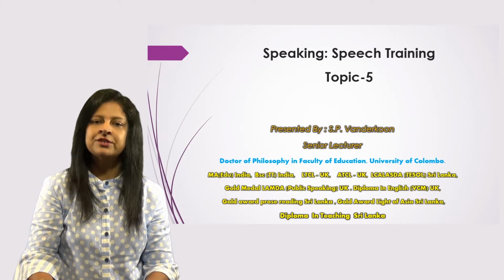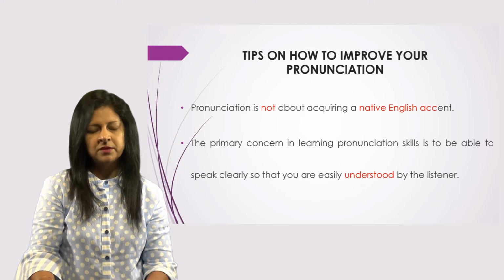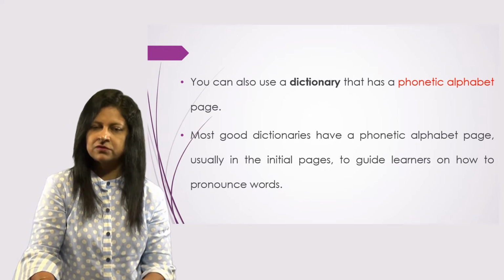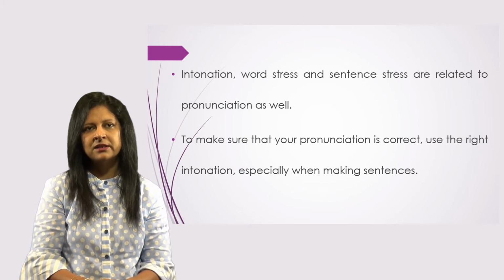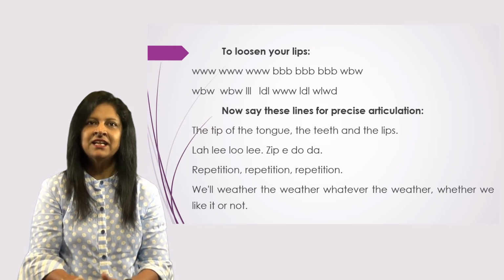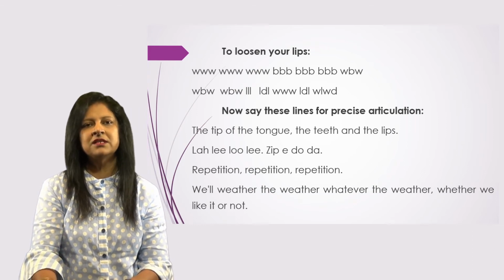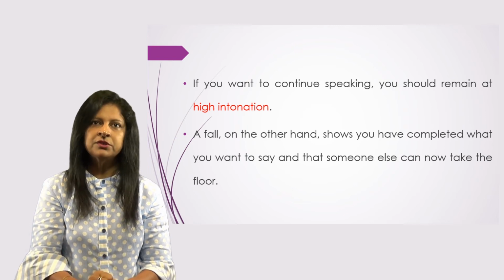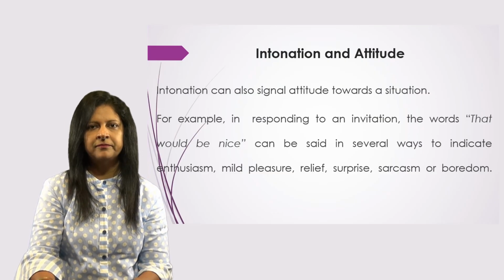Oral Communication Topic 5 Speaking, Speech Training